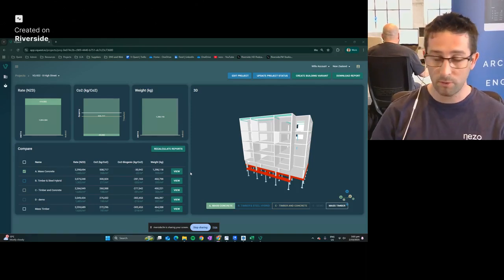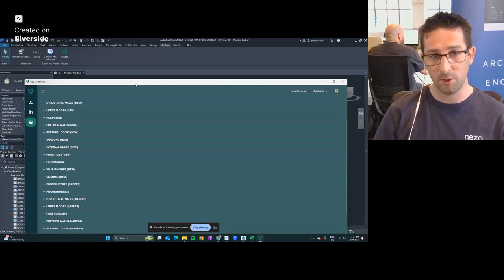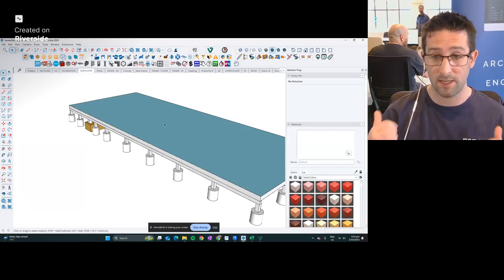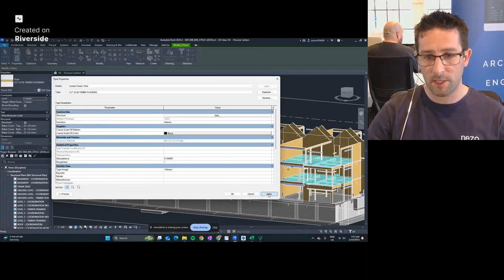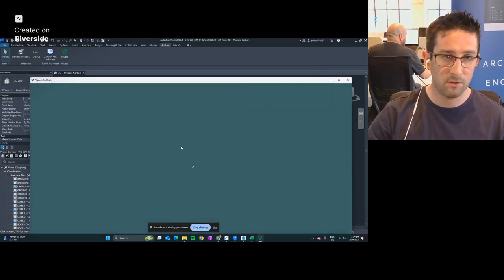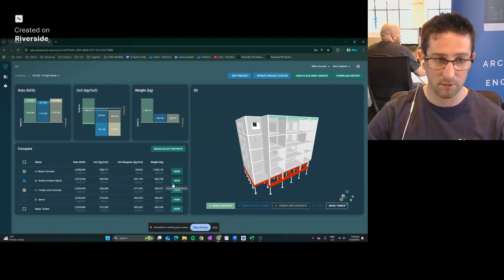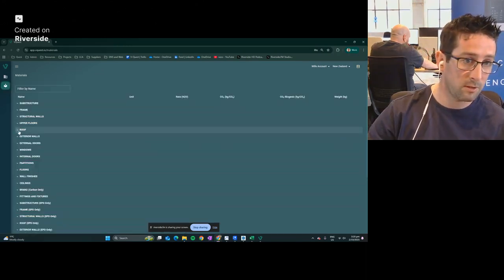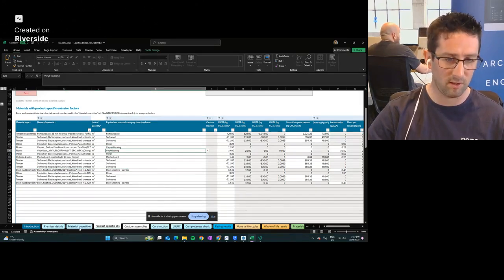nezo live demo session - Australia - 2.10.25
ηezo Live Lunch time demo.

Every Tuesday 12:00-12:30pm - live on LinkedIn

New Zealand Architects and engineers - want to see how you can design quicker, reduce redesign loops and Value Engineering workshops?

Developers - want to know how to reduce the cost, carbon and weight of your building and increase the thermal performance?